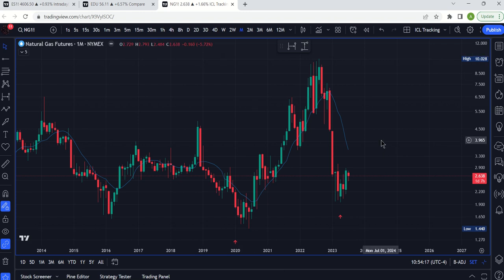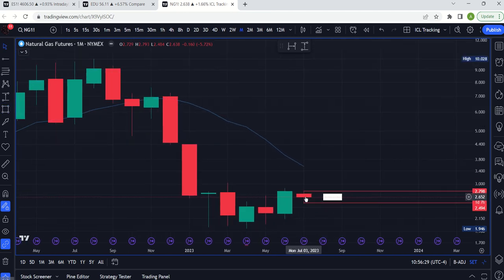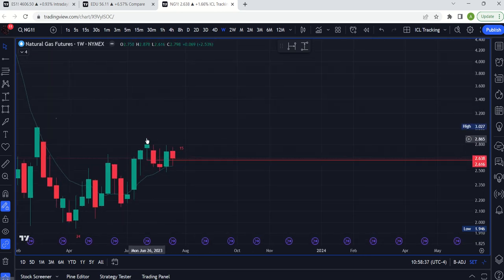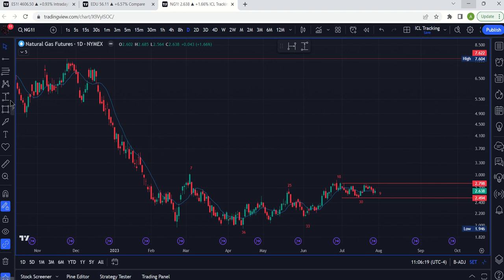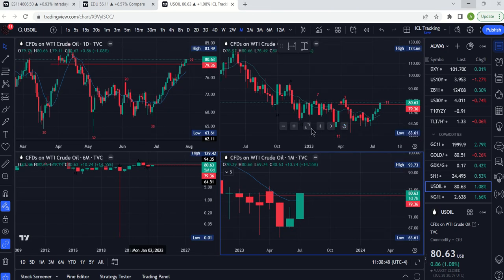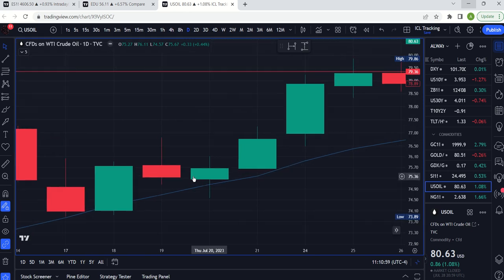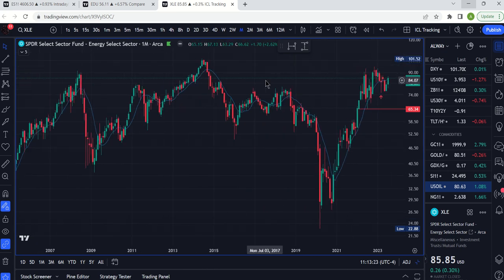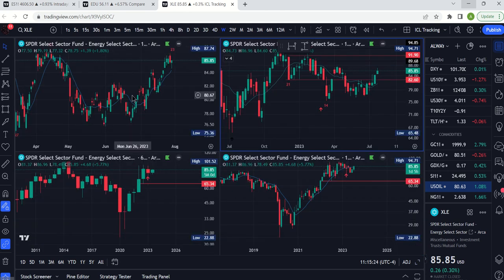Natural Gas Futures Technical Analysis: August Forecast for Natural Gas, rude Oil and Energy Stocks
Natural gas analysis today on July 30, 2023 as we close out July. We also review WTI crude oil along with energy stocks using XLE as a proxy.

We review price action to understand what clear levels we need to breach.

We also discuss Cheniere Energy which reports earnings this week and is in the timing band for a short term low. This is a good related play to get exposure to natural gas prices.

The ProShares Ultra Bloomberg Natural Gas ETF is a very volatile product.

We use the Henry Hub natural gas futures which trade on the New York Mercantile Exchange. We also review ETFs like BOIL stock, UNG stock and KOLD as they are a common way retail investors gain exposure to natural gas prices.

This is the benefit of using natural gas technical analysis to understand which natural gas price movements are more random and which are part of a more defined trend. These same concepts apply to BOIL stock and UNG stock as well as these are popular ways to get exposure to natural gas prices.

We review BOIL stock analysis and price targets, KOLD stock analysis and price targets and UNG stock analysis and price targets to determine the most profitable way to approach the trade opportunity here in natural gas trading. BOIL stock analysis includes key levels for next week. We also provide key levels for UNG stock.

We take a detailed look at BOIL stock price action, UNG stock price action and KOLD stock price action on the monthly natural gas chart, the weekly natural gas chart, the daily natural gas chart and the hourly natural gas chart! We show how to tactically examine a trade on BOIL stock or UNG stock and analyze how to set a stop loss based on market structure and price action. Very clear actionable signals and education so you an learn how to read price action and market structure especially for something volatile like BOIL stock.

We review price action basics as we detail swing highs on the daily and weekly chart and discuss the length of past cycles to give a gauge of what to expect for this current daily and weekly cycle

We use technical analysis to determine a price forecast for BOIL stock which is usually used for trading purposes to get exposure to natural gas futures upside. We review the natural gas price chart on multiple time frames including the monthly natural gas price chart, the weekly natural gas price chart and the daily natural gas price chart.

1) UNG stock analysis
2) BOIL stock analysis
3) KOLD stock analysis

We use technical analysis and price action to decipher how different cycles might play out on the daily, weekly and monthly chart into early 2023 as we approach the 3-year cycle low for natural gas prices